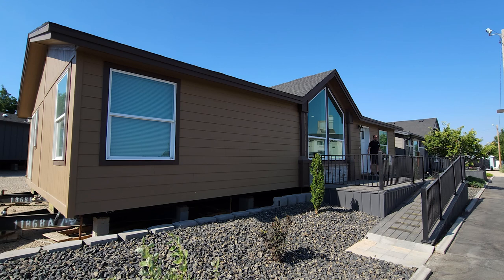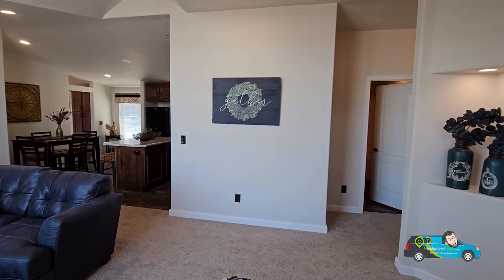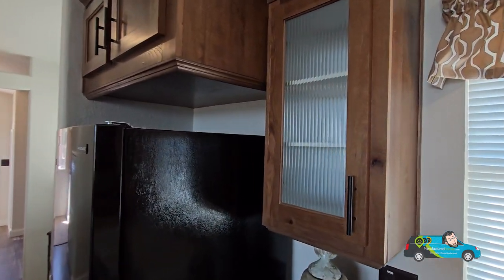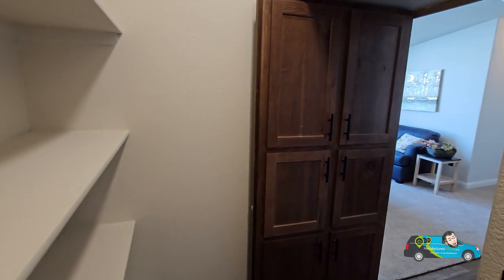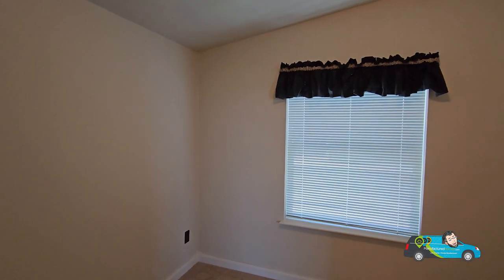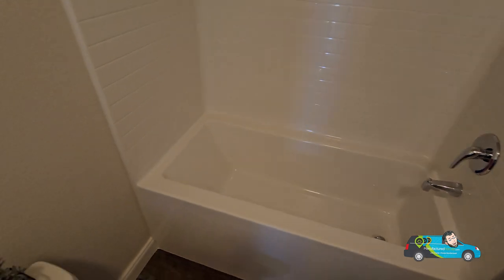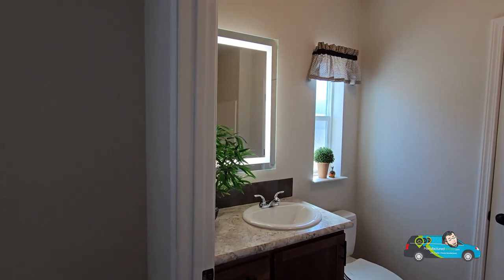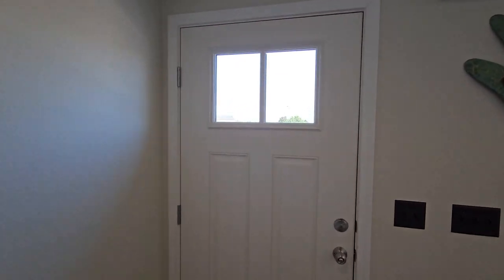Innovative Living Spaces: Step Inside this Modern Manufactured Home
In this video, I am thrilled to present an exclusive home tour of the breathtaking Pinehurst 2501 manufactured home built by KIT Custom Homebuilders. If you're a fan of mobile home living and looking for inspiration to upgrade your living space, you've come to the right channel!

Discover modern craftsmanship and luxury with the Pinehurst 2501. As a mid-sized manufactured home, it boasts a spacious design, top-notch amenities, and spacious interiors that redefine the concept of mobile home living. Whether you're a first-time homebuyer or seeking a more flexible lifestyle, this home delivers on both style and functionality.

Join me as I take you through the meticulously crafted rooms and showcase the features that make the Pinehurst 2501 stand out among its peers. From the sleek kitchen with state-of-the-art appliances to the cozy yet elegant living spaces, you'll witness the perfect blend of comfort and sophistication.

Don't miss the chance to witness how KIT Custom Homebuilders has expertly combined quality materials and cutting-edge design to create a home that surpasses expectations. If you've ever wondered about the possibilities of manufactured homes and the future of housing, this video will undoubtedly inspire you.

So, sit back, relax, and immerse yourself in the world of the Pinehurst 2501 by KIT Custom Homebuilders.

Thank you for being a part of the community, and I can't wait to share this incredible journey with you! Let's embark on this adventure together and explore the endless possibilities of modern mobile home living.

3 Bed | 2 Bath | 1174 sq. ft. | 44' x 26'8"